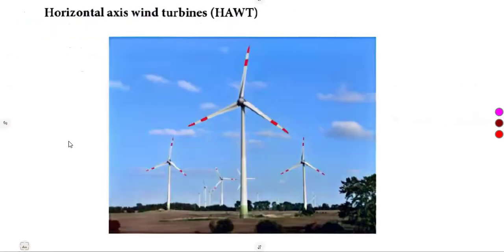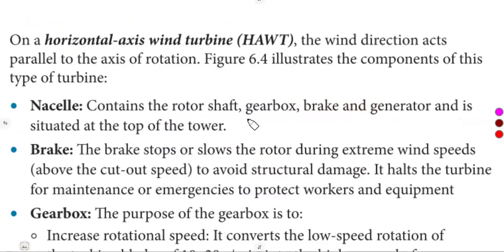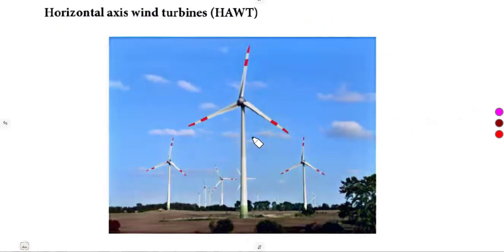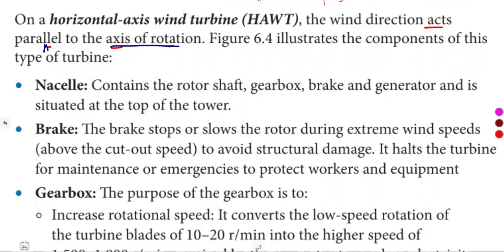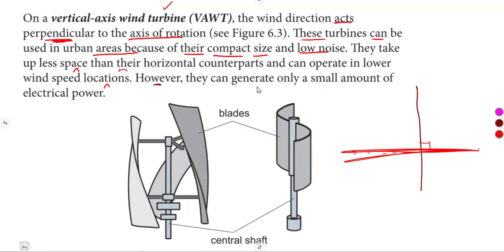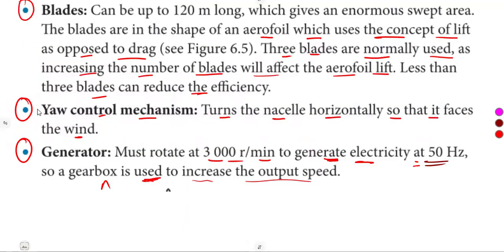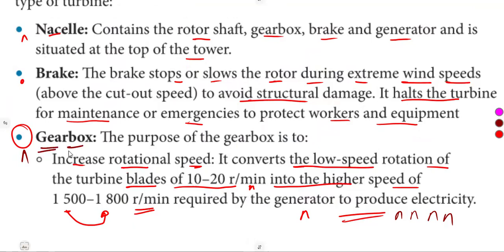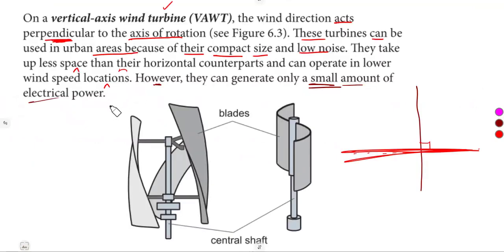Power Machines N6 Classification of Wind Turbines - Renewable Energy Systems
Power Machines N6 Classification of Wind Turbines - Renewable Energy Systems @mathszoneafricanmotives